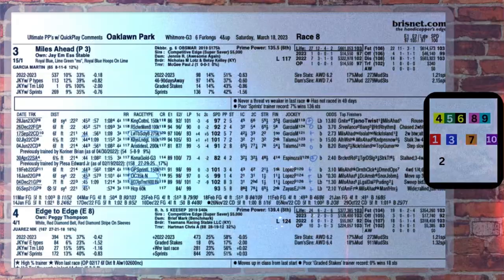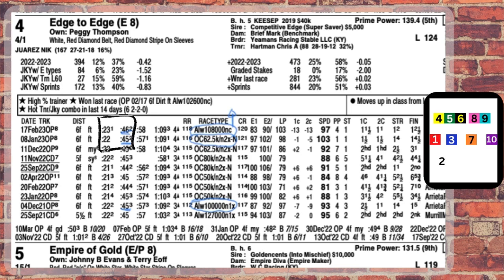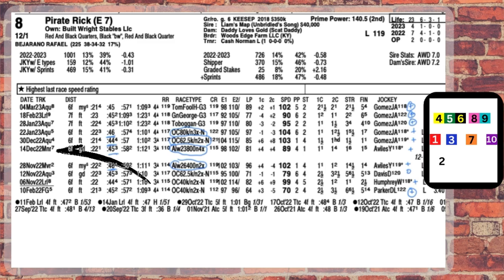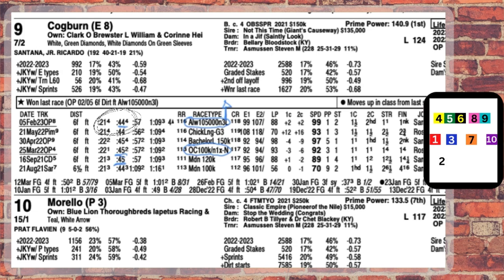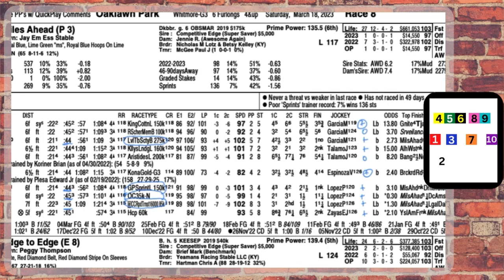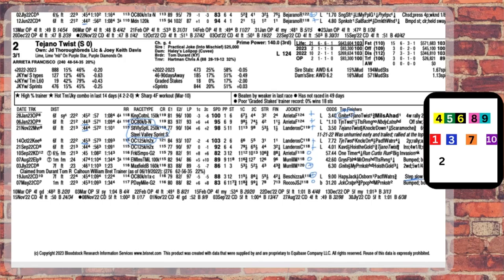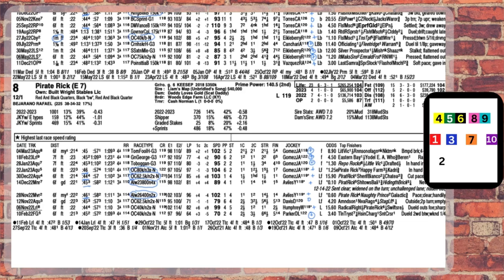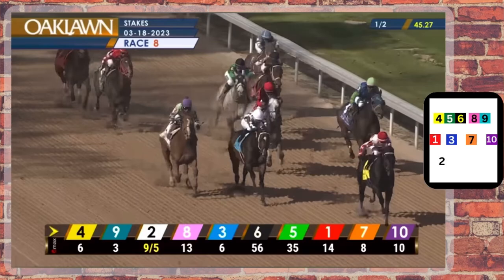Handicapping Positioning to Find the True Contenders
Handicapping multiple early runners in the Whitmore Stakes leads to finding the true contenders in the race. Matching up who needs to go gate to wire to win the race shows that we will have an early scramble up front and the off-the-pace horses needed to be upgraded.

But how do we narrow down those runners? Simple. Find who has overcome the projected fractions before.

This exact race shape is a pattern to look for when handicapping and is something that can help you eliminate horses with confidence.